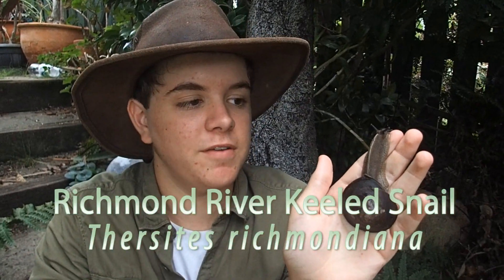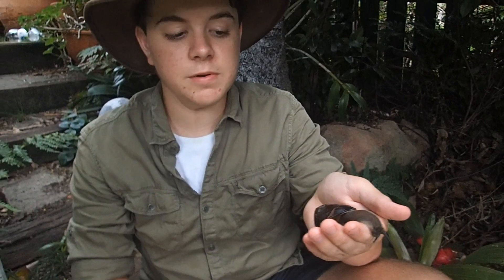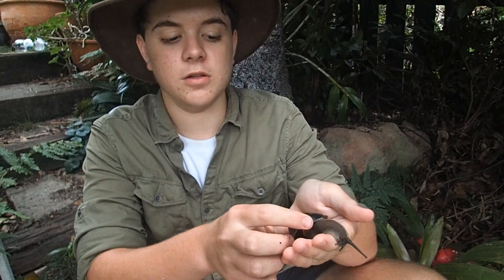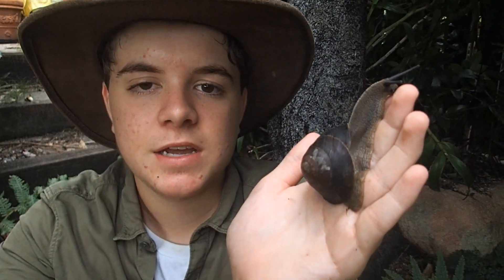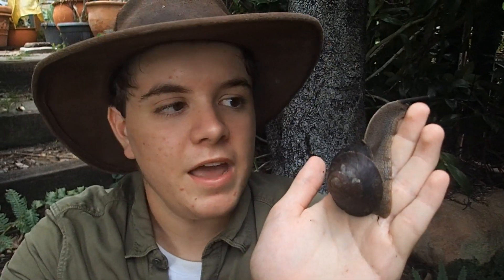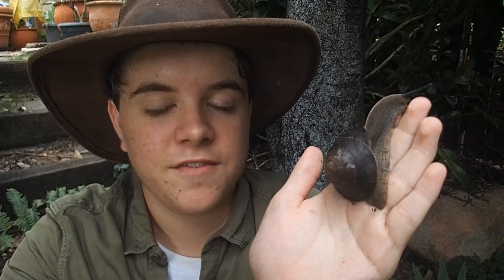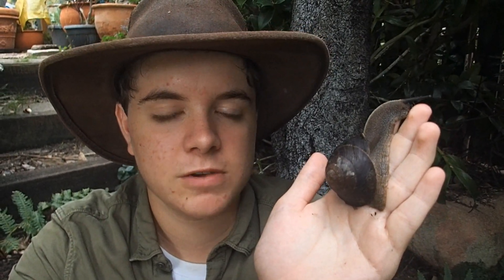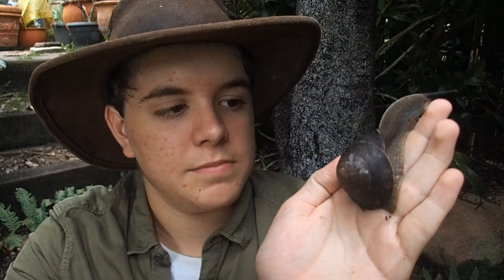Richmond River Keeled Snail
the Richmond River Keel snail is a unique Australian gastropod that dwells in cool palm forests in South East Queensland and Northern New South Whales. they feed upon rotting fruits and many fungi species that thrive off the nutrient rich forest floor, using their upturned lip and their uniquely keeled shell to push through the undergrowth